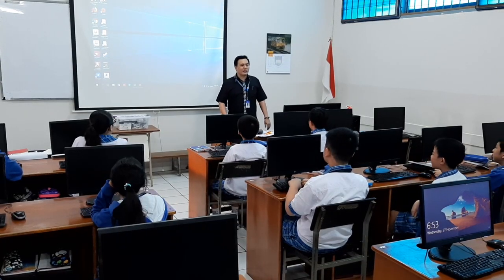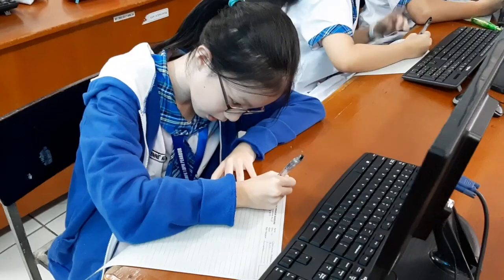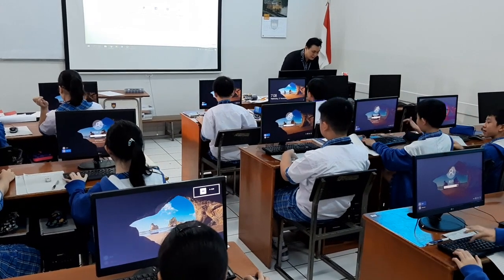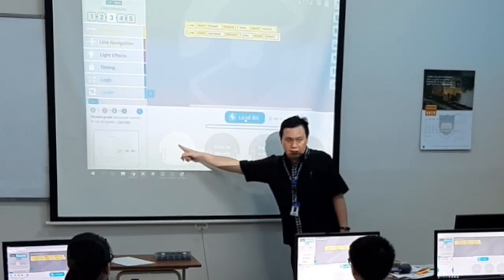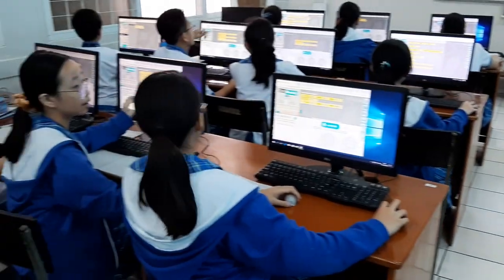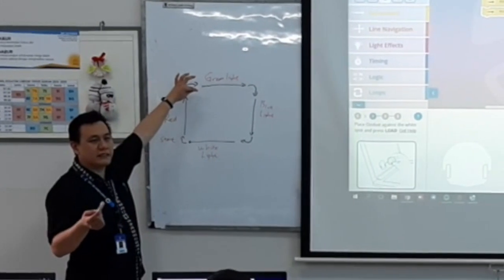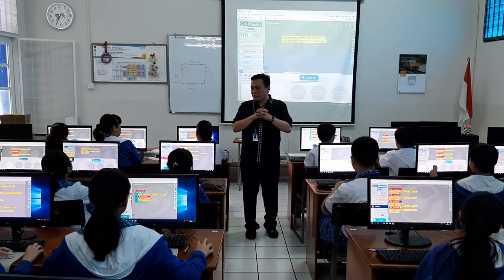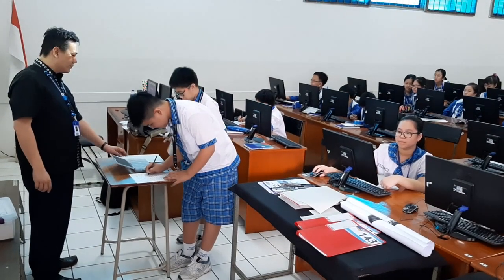AP RPP 3.8 pertemuan ke - 1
Modul Algoritma Pemrograman
Pengajar : Kurniawan

RPP 3.8 pertemuan ke -1
Pengendalian Gerak dan Lampu Ozobot